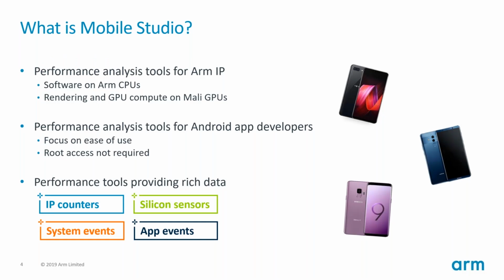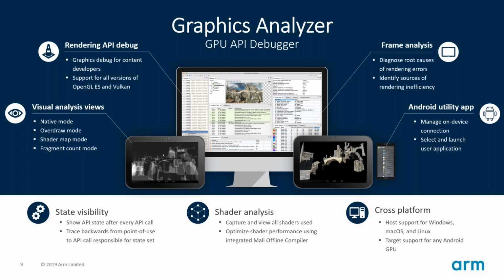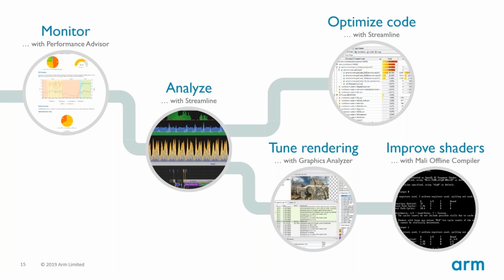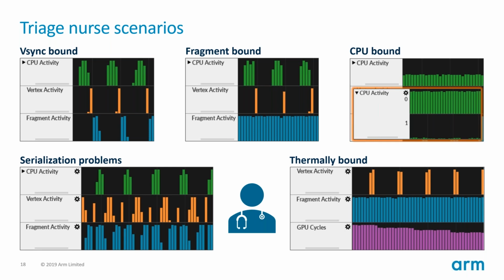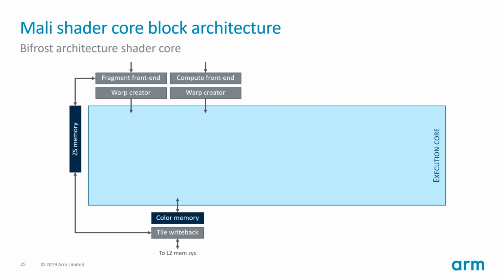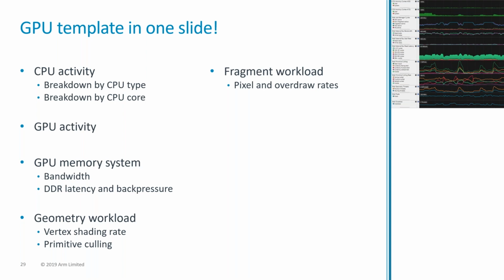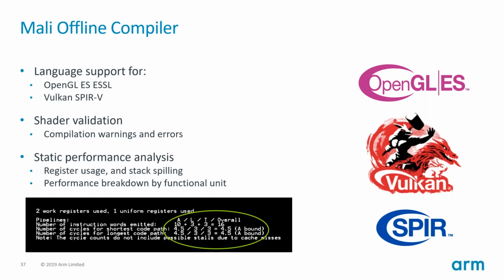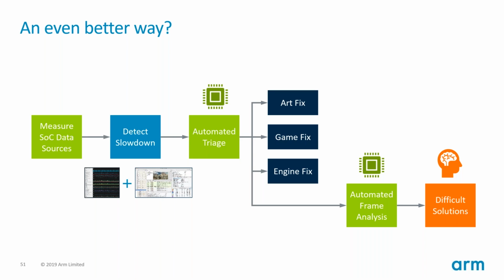Optimizing mobile games using Arm Mobile Studio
Gain deep insight for Unity applications running on Arm Mali- based devices
Learn how to trace code impact on GPU & CPU performance
Understand how to optimize unreal creations for more devices